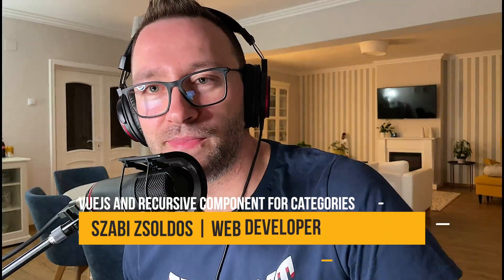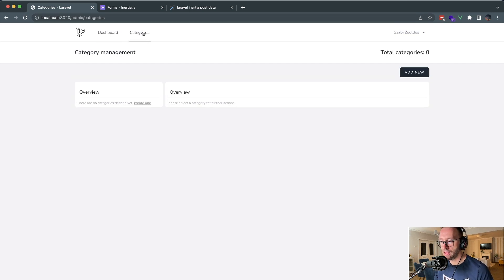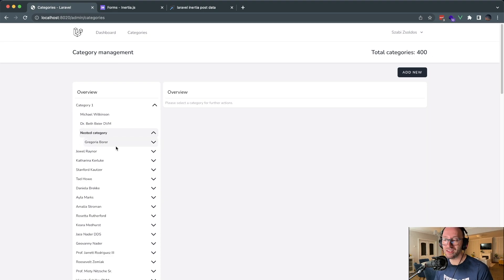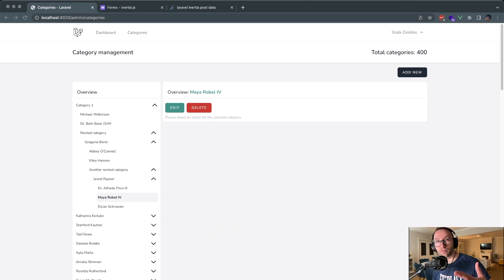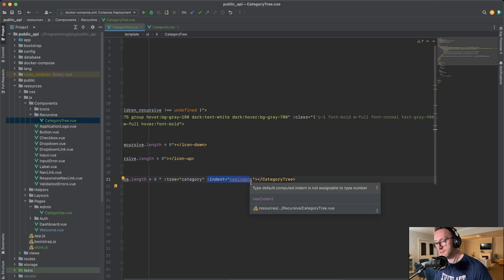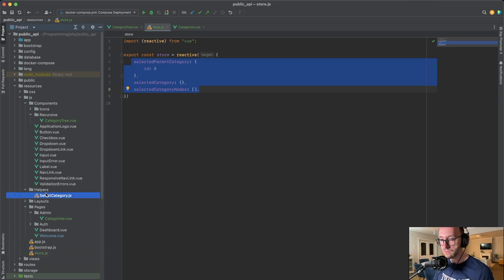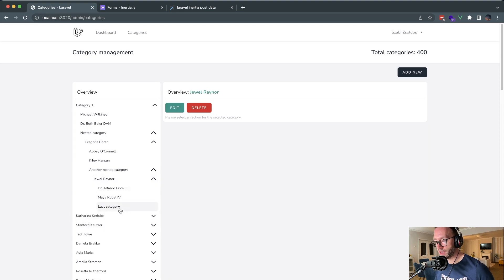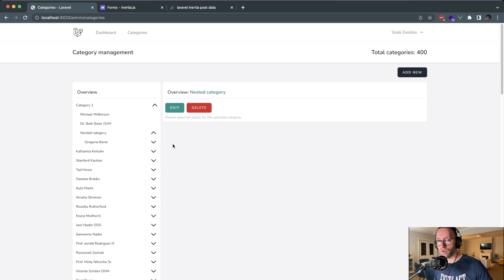Laravel - VueJs and recursive categories with recursive components - Episode 8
Today's episode is about recursivity or recursion done in VueJs with Recursive components, this concept is widely used in the programming world because it makes certain task easy.

Categories or hierarchies are traversed with this method.

We will build an API Resource Controller with Factories to generate dummy data in our categories table.

For this series, we will focus together on the power of API.
From personal experience, we will implement a project that is based heavily on real life scenario API's.

Next to programming, we will discuss also different business logics that are used in the real life.

Will discover together Laravel and it's amazing features:
- Authentication with Laravel Sanctum
- Eloquent ORM
- Models
- Controllers, Resource Controllers
- Services, Service Providers
- Testing

For this video we will discuss shortly about the environment, which is supported by Docker with some containers.

Containers in this project:
- NGINX
- PHP 8.1
- MariaDB
- Elasticsearch(later on)

Tools of the trade:
- PHP Storm from Jetbrains(this is by far the best IDE that I've worked with)
- Tinkerwell from BeyondCode(basically it is a Tinker on steroids)
- Ray for fast debugging
- Xdebug for debugging
- Docker for my development environments
- Royal TSX for my servers management
- TablePlus for database interactions
- iTerm as my terminal